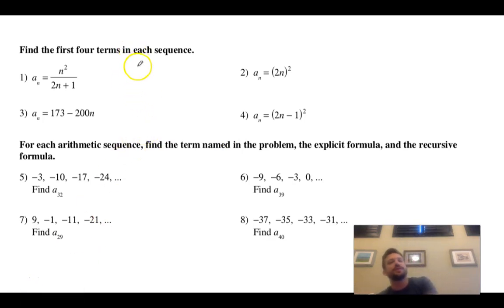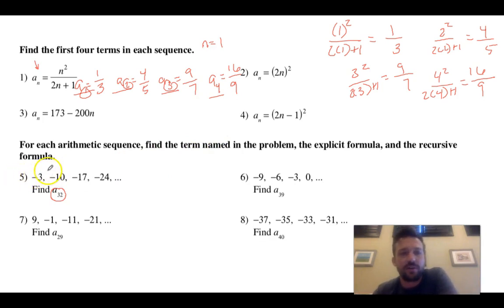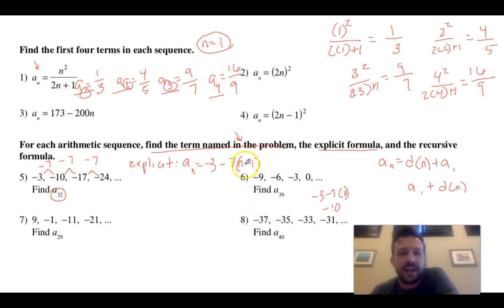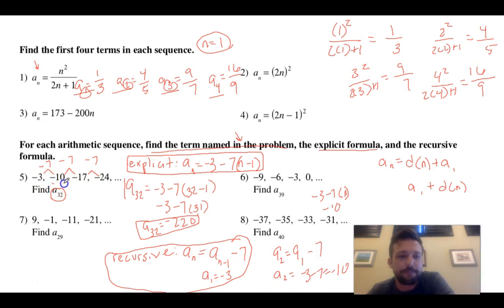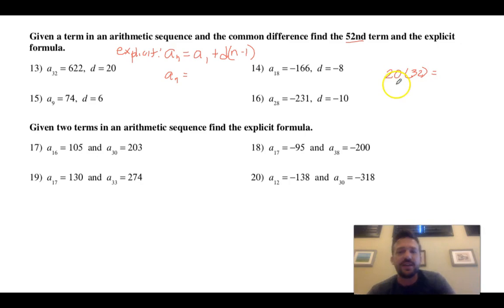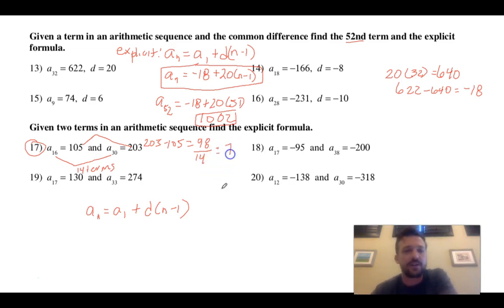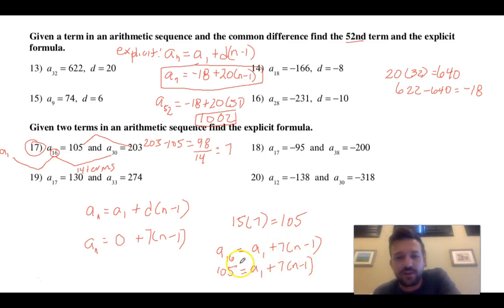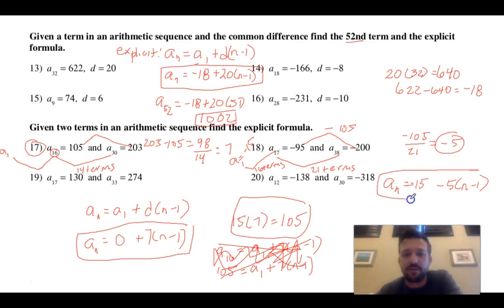2.0 arithmetic sequences